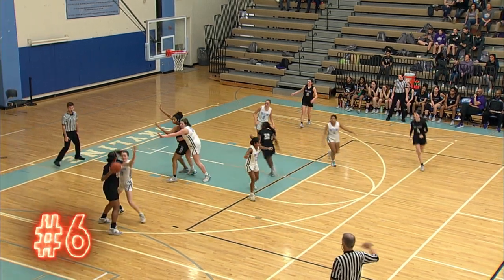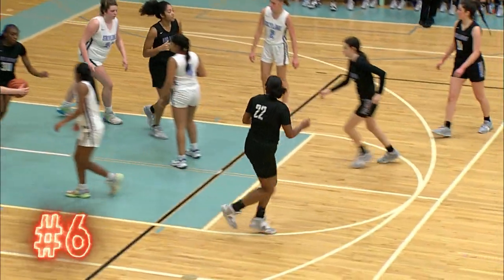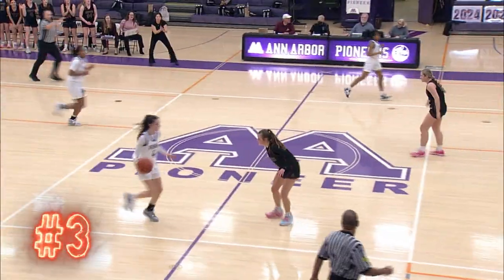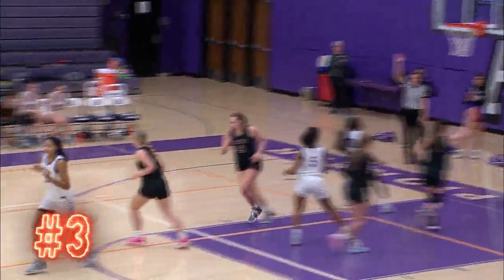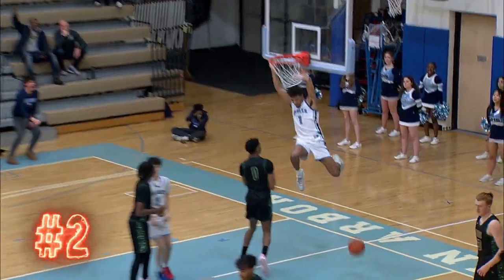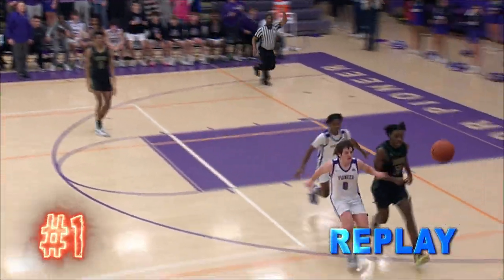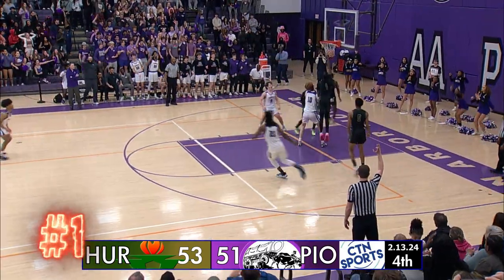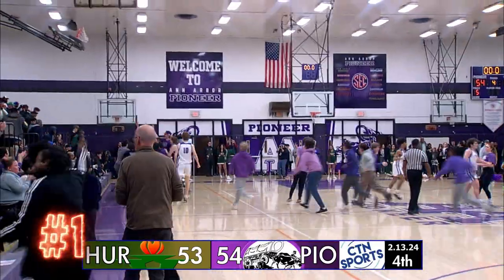CTN SPORTS - Top Plays of the Season - Winter 2024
Let's take a look back at some of the Top Plays from this season!
Can't wait for the next one!